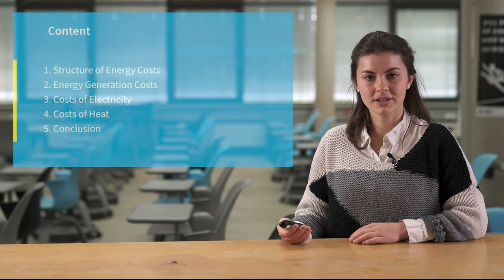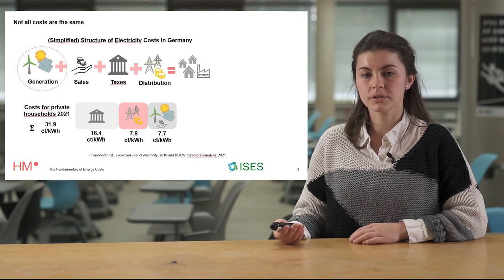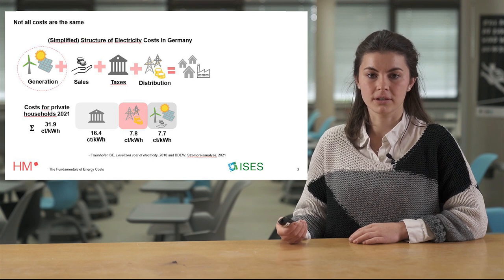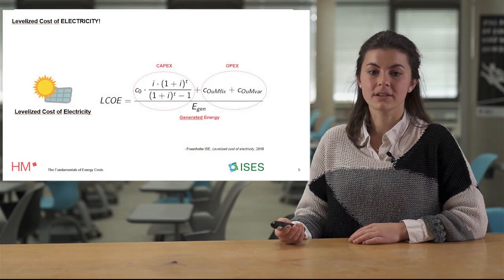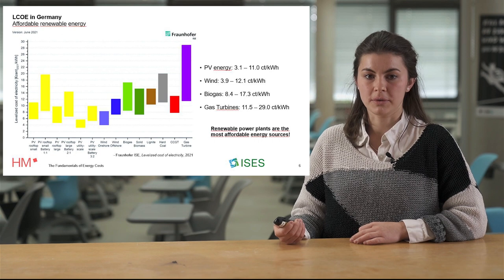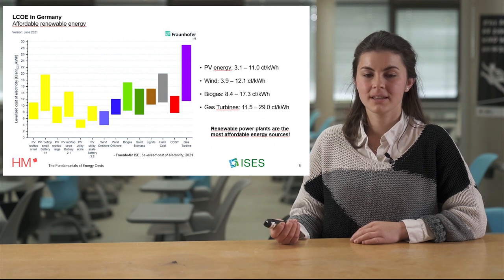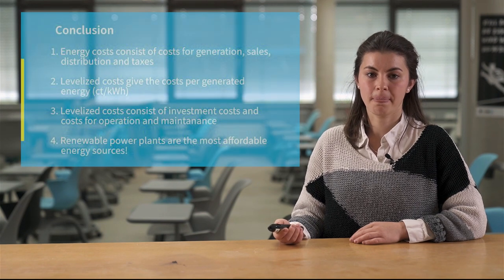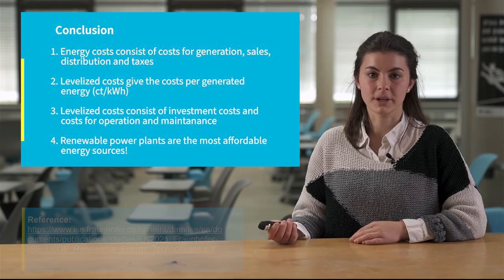Energy eShip Costs of Sustainable Energy Supply by Theresa Liegl